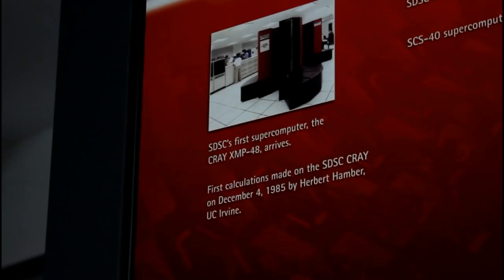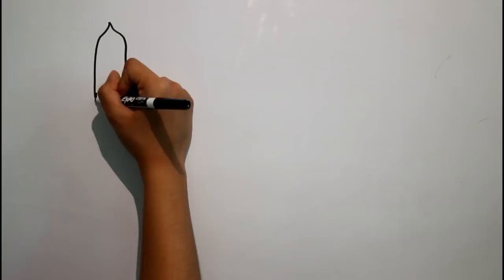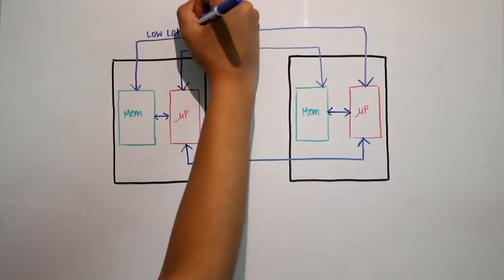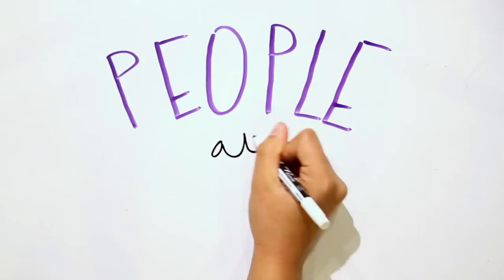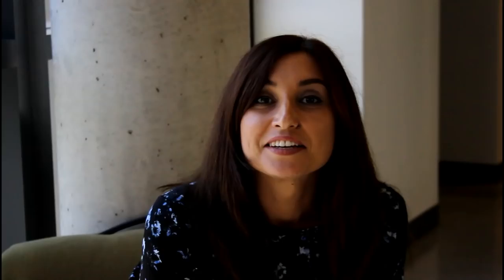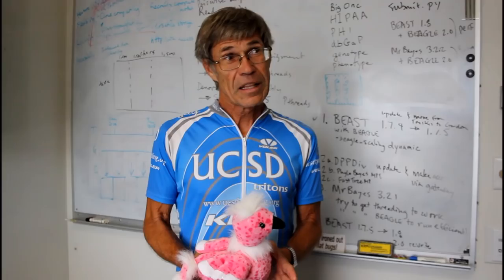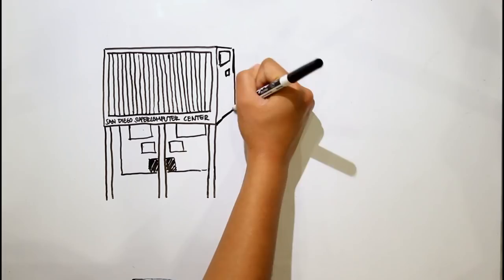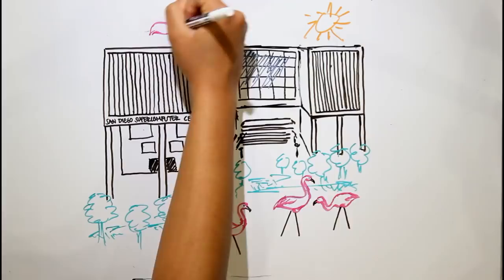San Diego Supercomputer Center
UCSD San Diego Supercomputer Center
Featuring
Rick Wagner,  High Performance Computing Systems Manager
Wayne Pfeiffer, Distinguished Scientist
Michael Norman, SDSC Director
Ilkay Altintas, Chief Data Science Officer